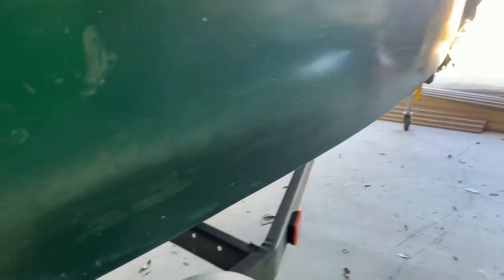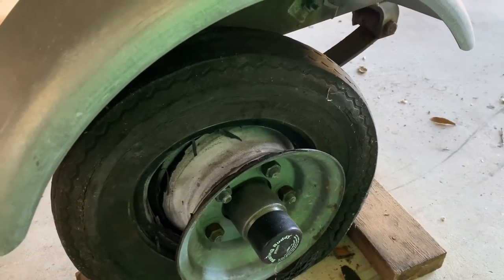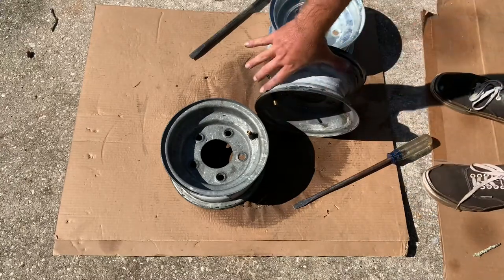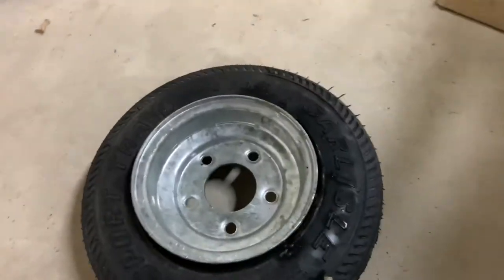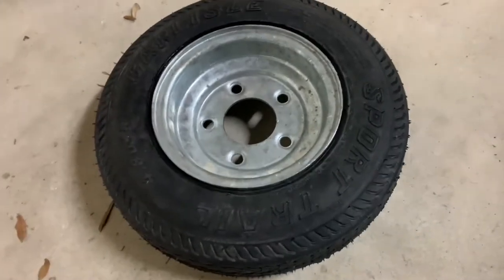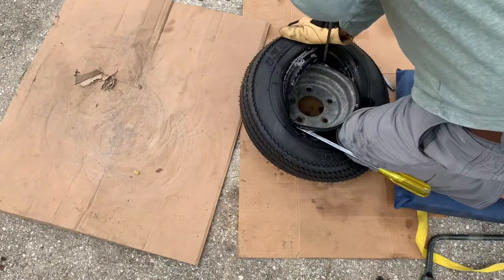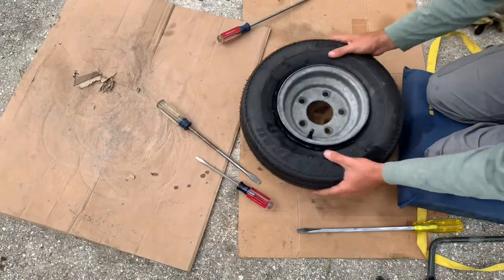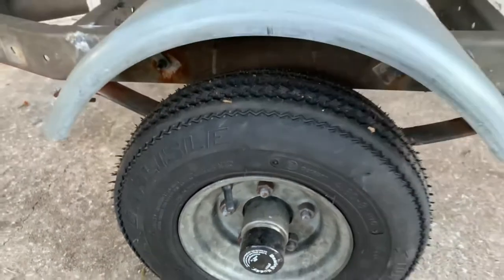Mounting Small Trailer Tires by Hand: A learning experience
My small “work” boat trailer was needing new tires and when one finally separated from the rim it was the only option I had. I bought two Carlisle USA Trail for the main tire and a Carlisle Sport Trail for a spare. These were 4.8-8 tires so pretty small trailer tires. I didn’t have much trouble getting the old tires off but getting the new ones on was a different story. I got the spare on a rim but I was worried I may have damaged the tire in the process. I decided I’d take to remaining tires to the tire shop since I didn’t want to damage any more. As it would have it the tire shop couldn’t do it since the rims were too small for their tire machine and the mower repair shop I took it to next would try to do it by hand for $10 dollars a piece. I didn’t want to pay someone to do it the same way I did it so I gave it another shot. Thanks to a little electrical tape and I different approach the remaining tire went on fairly easily and I learned a lot in the process.